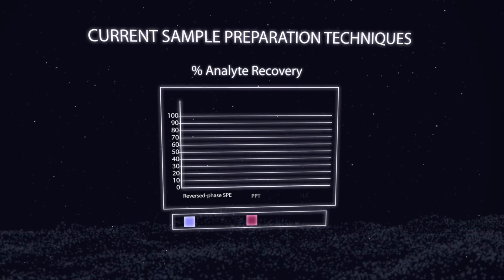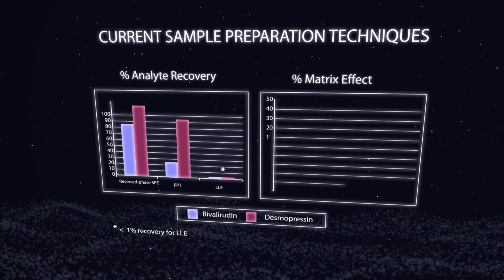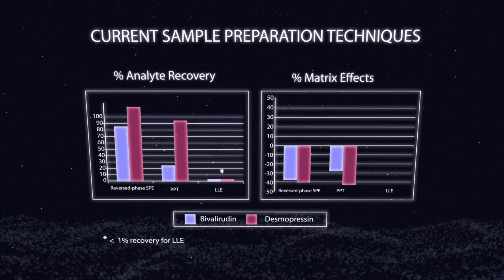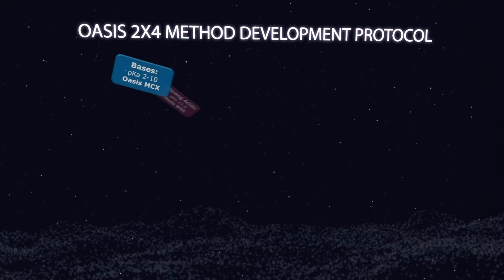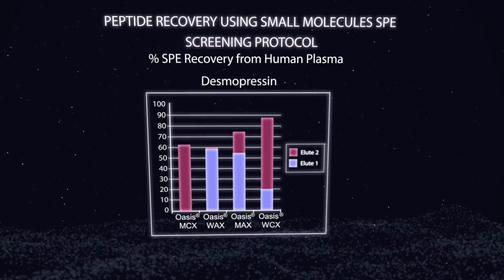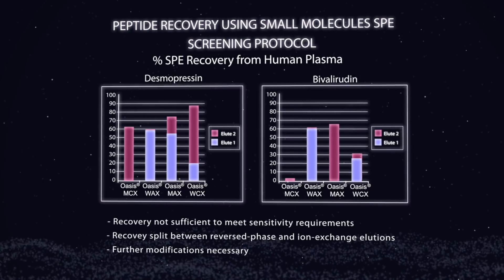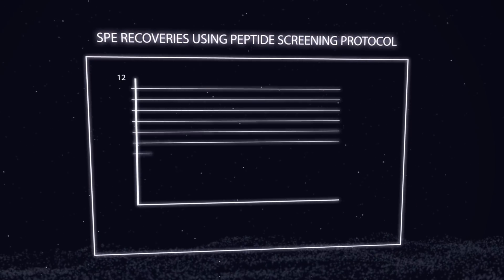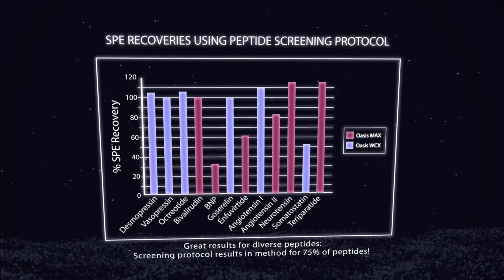Are sample prep approaches the same for both large and small molecules? | Trust Your Science 17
When working with peptides, can you use the same sample preparation methods as small molecules? In TrustYourScience, Kim and Jon test reversed-phase solid phase extraction (SPE), protein precipitation (PPT), and liquid-liquid extraction (LLE) protocols for two peptides, using greater than 80% recovery and less than 15% matrix effects as success criteria. Watch to see what they learn.